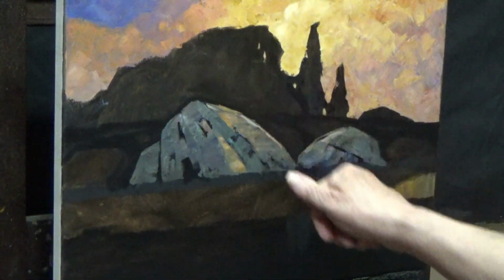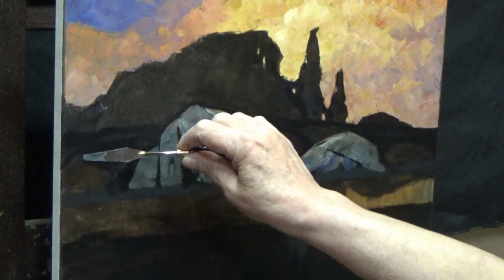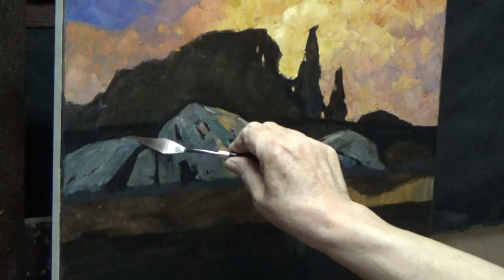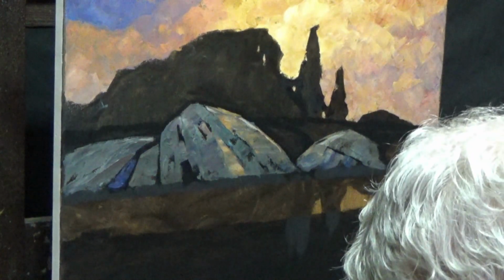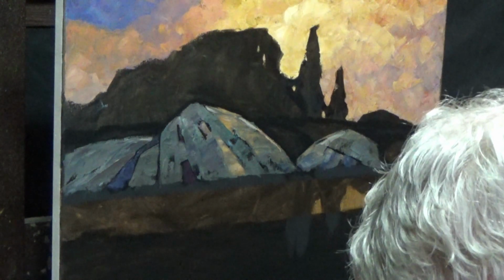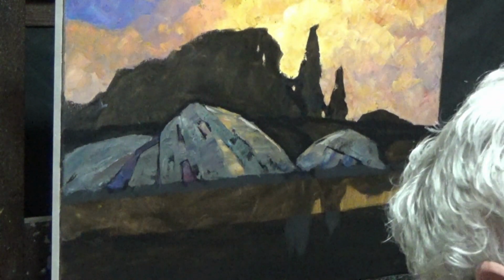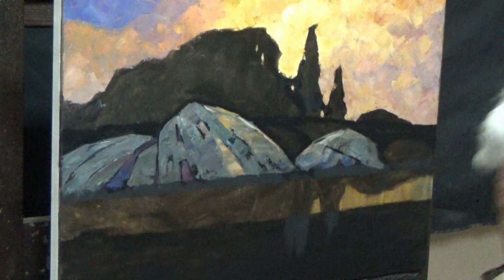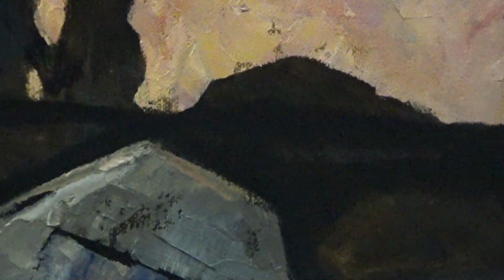A few boulders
Just moving along on a happy Monday afternoon! Cheers!